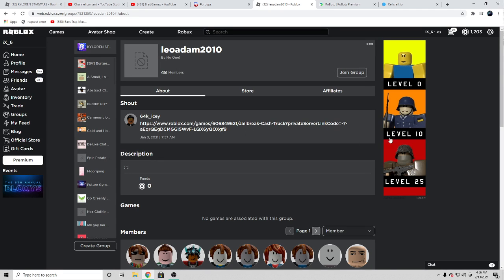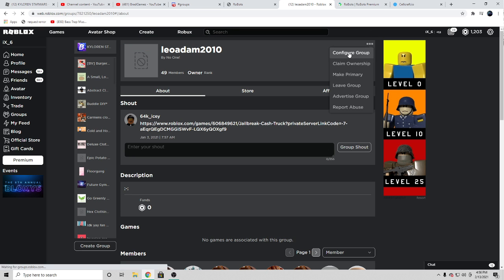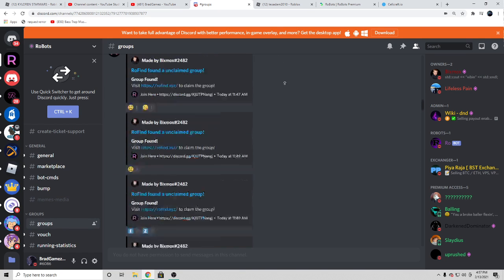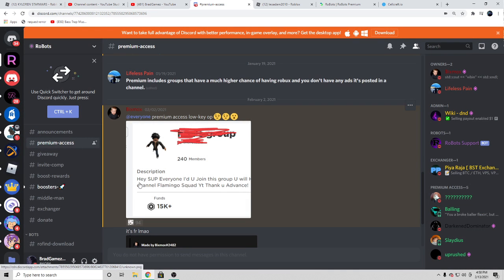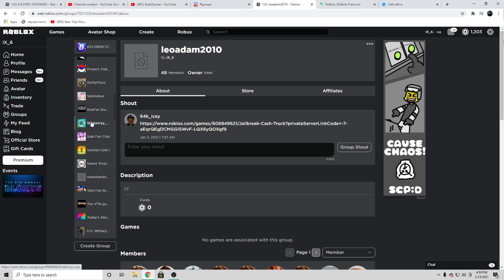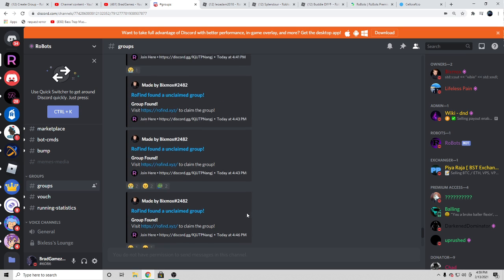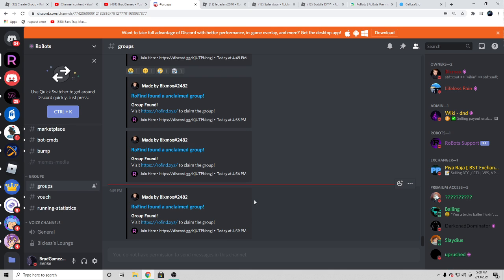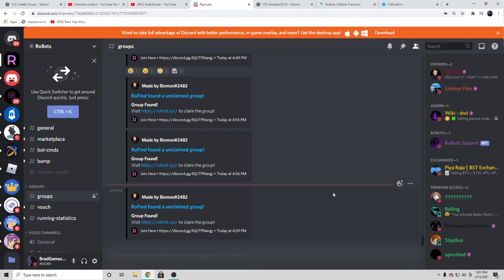HOW TO CLAIM ROBLOX GROUPS WITH GROUP FUNDS WITHOUT PREMIUM IN 2022 FOR FREE!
Earn FREE ROBUX on PlanetRobux 😳Don't Click This!